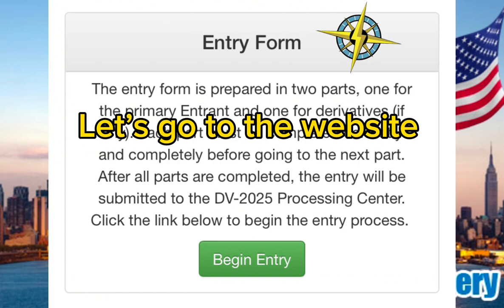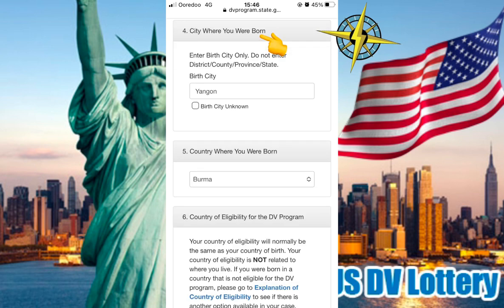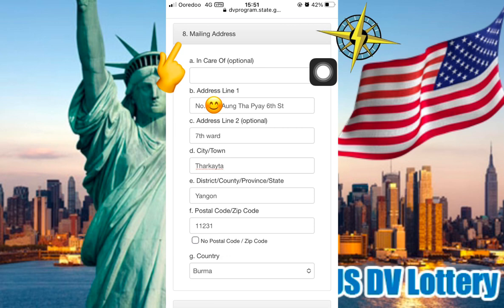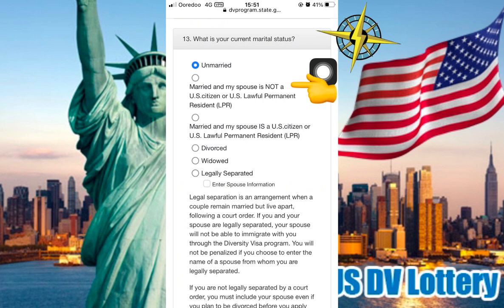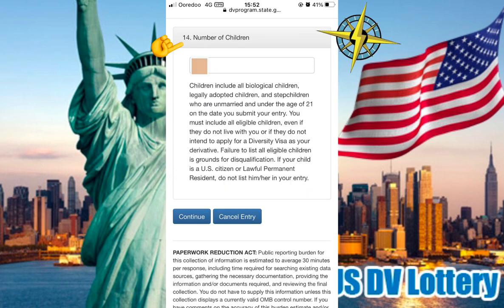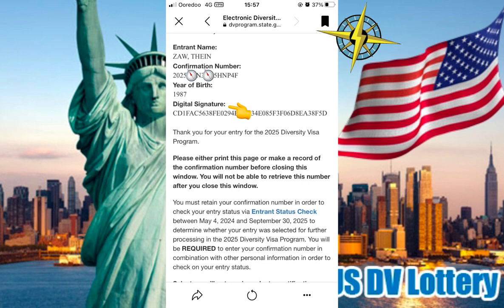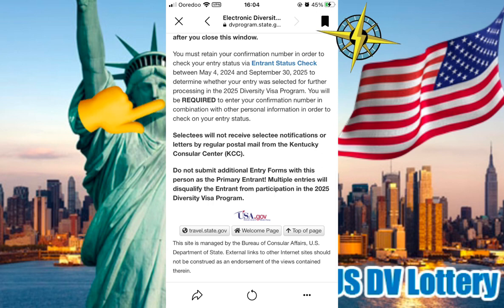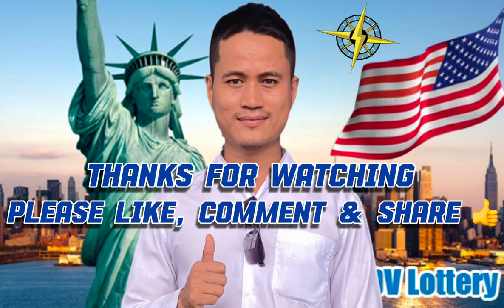2025 အမေရိကန်ဗီဇာ 🇺🇸 လျှောက်နည်း အပြည့်အစုံ [2025 USA DV 🇺🇸] How to apply for 2025 USA DV 🇺🇸.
2023ခုနှစ် 10လပိုင်း 4ရက်နေ့မှ 11လပိုင်း 7ရက်နေ့ အတွင်းမှာသာလျှောက်ထားနိုင်တာဖြစ်လို့ အမြန်ပဲလျှောက်ထားလိုက်ကြပါခင်ဗျာ။
🇺🇸 Diversity Visa Program (DV-2025) 🇺🇸.